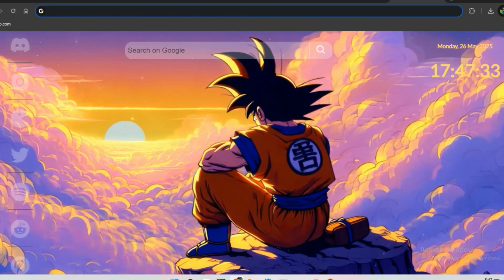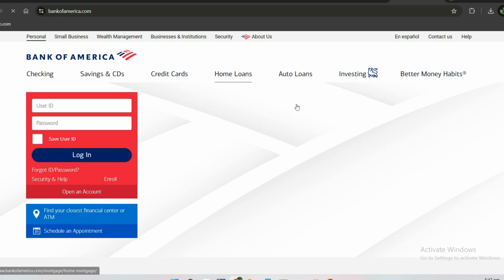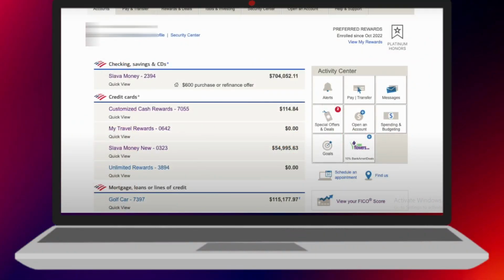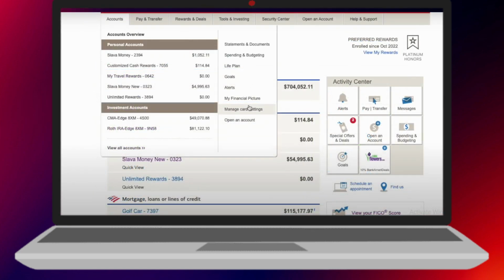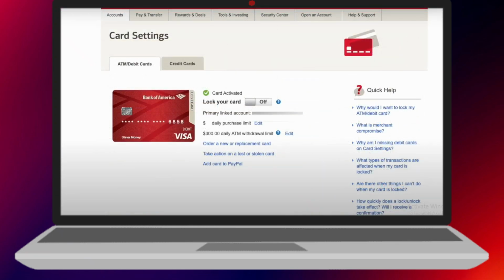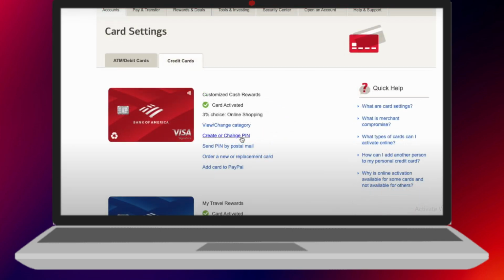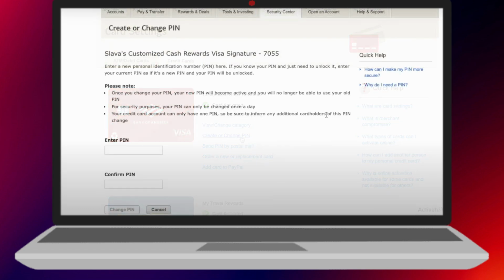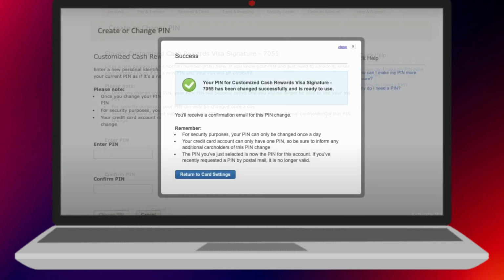How TO change Credit Card Pin on Bank Of America (Super Simple)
Learn how to change your credit card PIN on Bank of America with this easy 2025 step-by-step guide. Whether you’ve forgotten your PIN, want to update it for security reasons, or are setting it for the first time, this tutorial covers all the methods—via mobile app, online banking, and customer service. Ideal for anyone searching how to reset or update Bank of America credit card PIN quickly and securely.